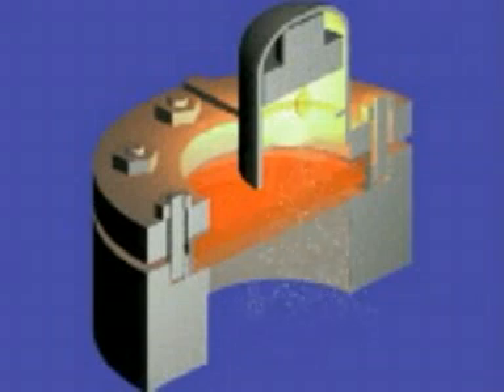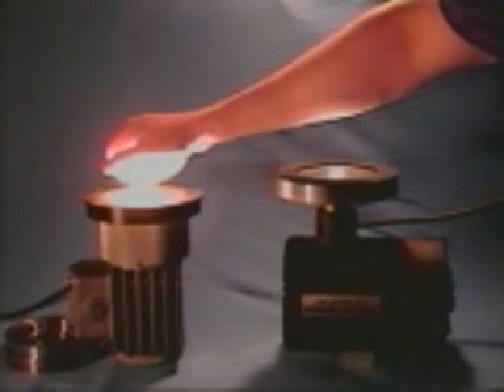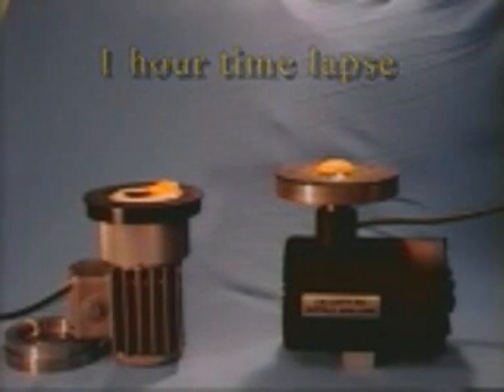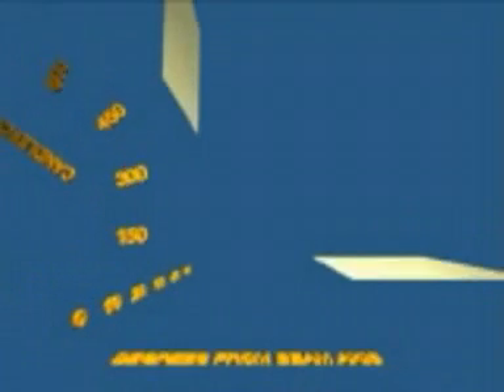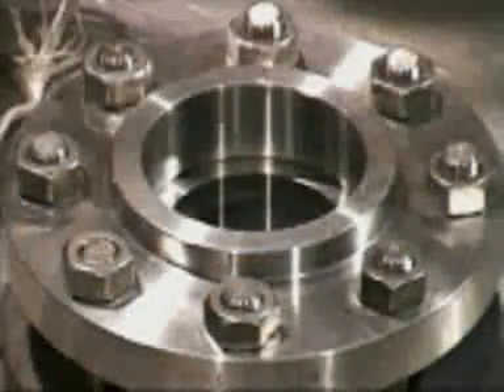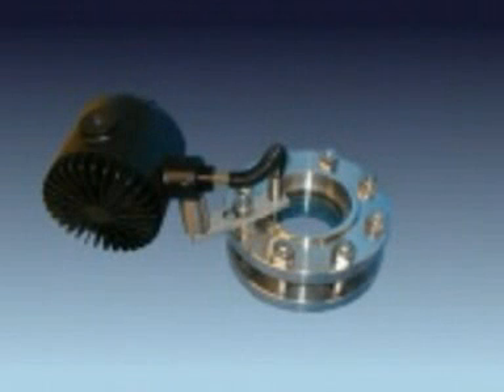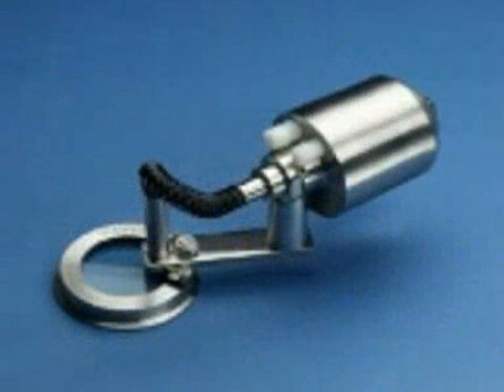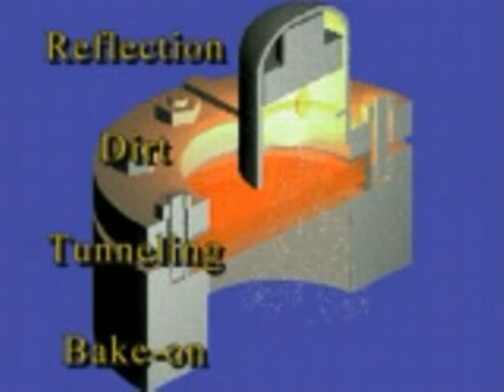J.M. Canty Lights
Canty fiber optic lighting systems have been designed to provide efficient, high output tungsten-halogen light in a cost effective package. Conventional methods of lighting through a sightglass are ineffective since a majority of the light is reflected off of the sightglass. Canty uses only high quality, flexible fiber optic light pipes to fiber-optically guide the light from our light source through a sightglass or process connection. The light is elliptically focused into the fiber optic light pipe and guided through the sightglass, minimizing losses while maximizing your tank or vessel lighting!